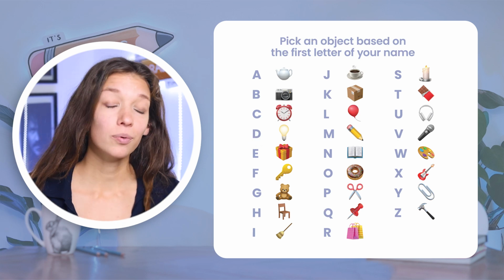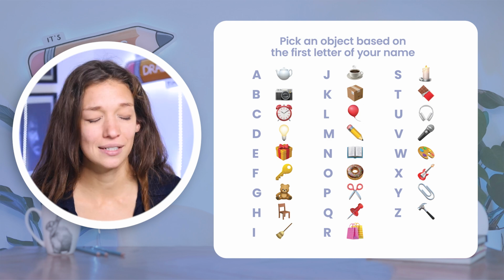Not sure what to draw? Try this Creativity Challenge! ✏️ ✉️ 🎄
December is upon us, bringing along a whole host of occasions to party. Whether you’re a fan of Christmas, celebrate Hanukkah, love to end the year with a big bang, or have your own special tradition, December is one for festivities.
Your challenge this month:
Create a holiday card celebrating... whatever you’d like. But, there is a twist: you need to include your custom prompt from the images above. You can feature the prompt front and centre, place it in the background, or even hide it like in a ‘search and find’ illustration. As long as you use the prompt, whatever inspires you works!

✏️ What is the creativity challenge?
- Monthly prompt to get your creative juices flowing.
- Be featured in my Instagram story! Share your illustration before December 31. Don’t forget to use the IDTCreativityChallenge and tag me (@genevievesdesignstudio) so I can see your piece!

00:00 Intro
00:36 Prompts